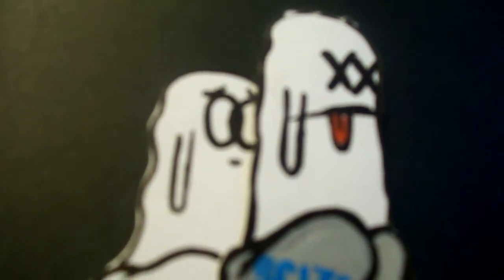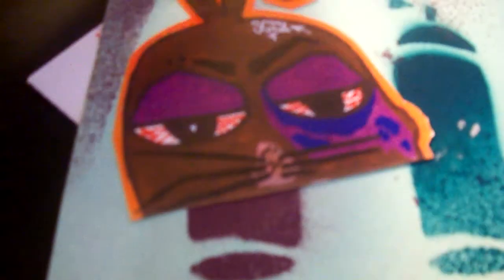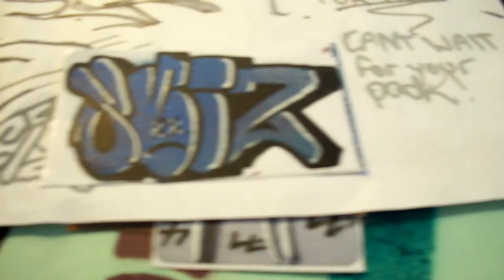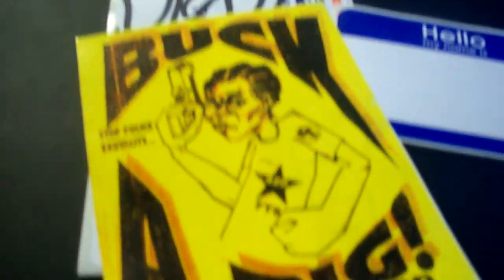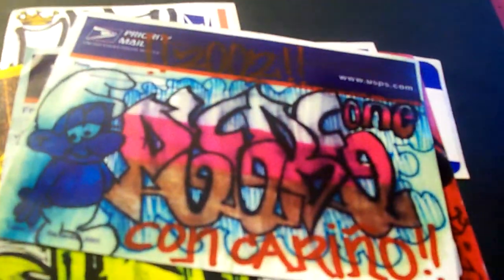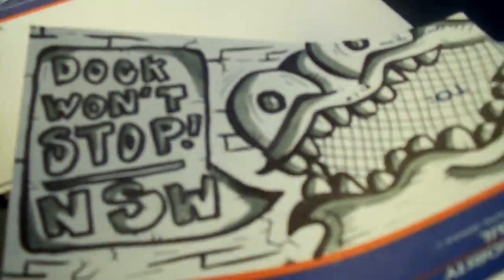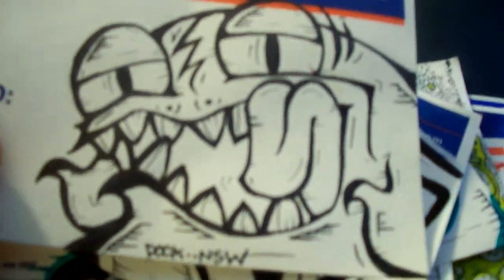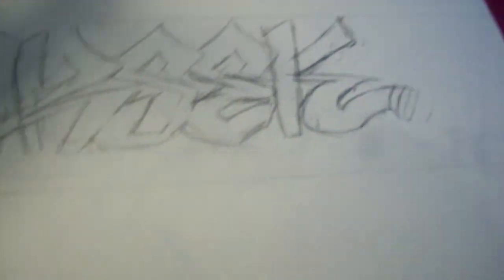TRADES - SCIZ, PLEBE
Got sick packs in today from SCIZ and PLEBE, i pronounced PLEBE's name wrong so sorry for that haha. If you dig their work, check them out!
SCIZ:
PLEBE: